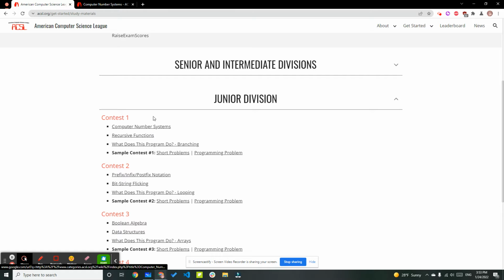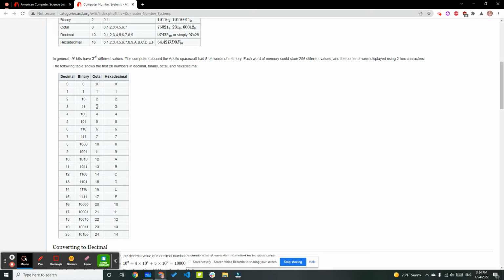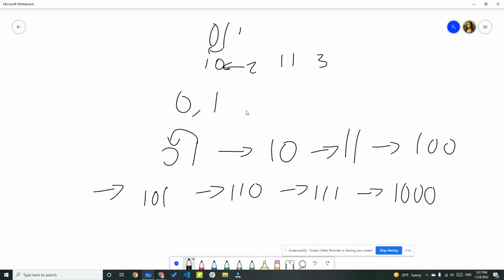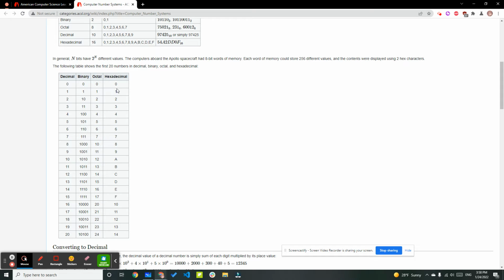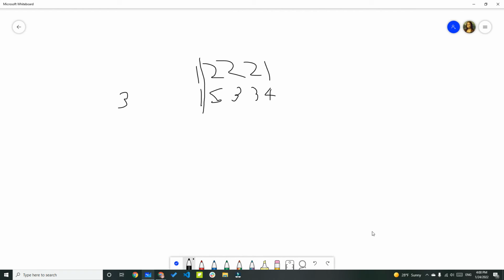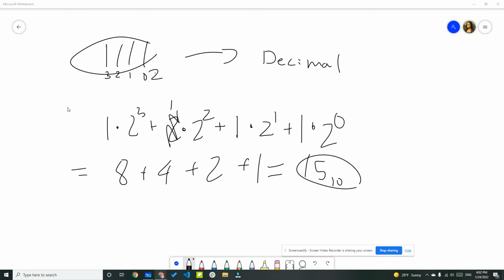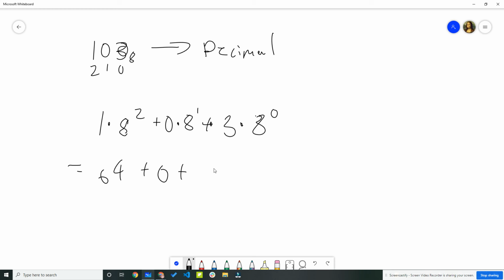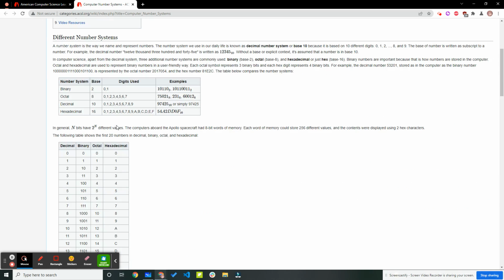ACSL Lesson 1: Computer Systems | Part 1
Part 1 of the ACSL series